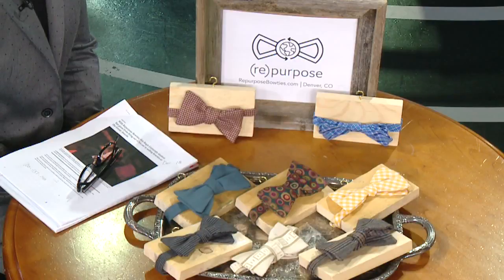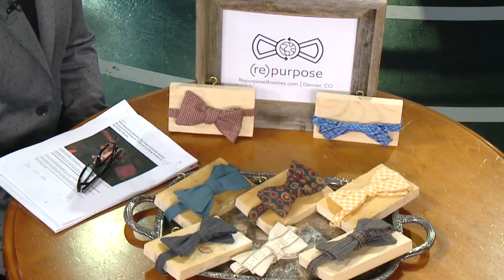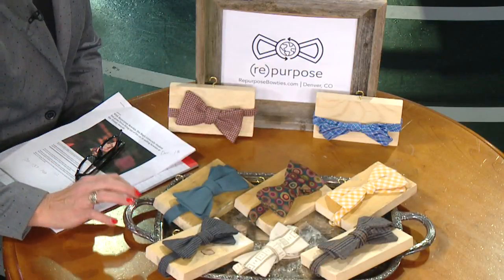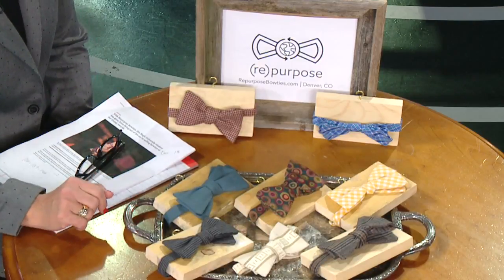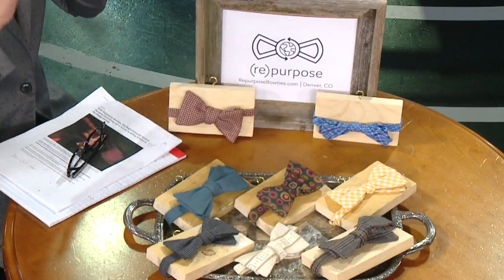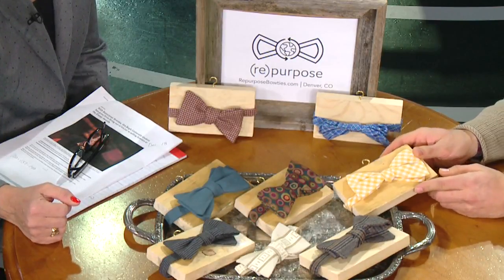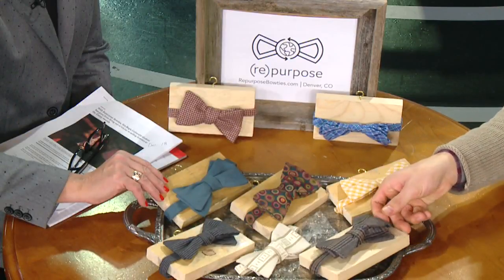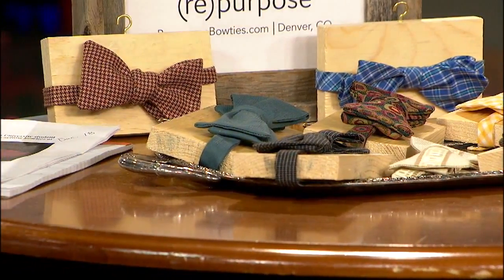Young entrepreneur gives old clothes new life as bowties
On this edition of Nyberg, everything old is new again.